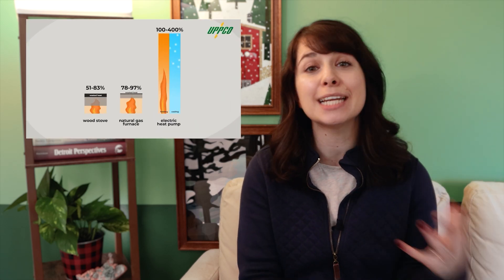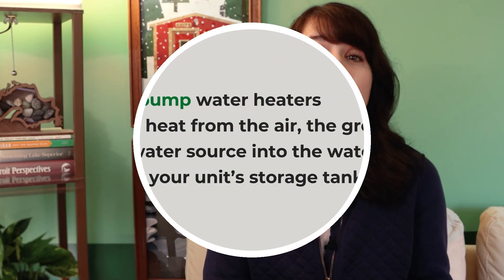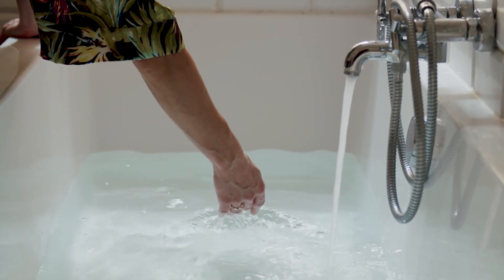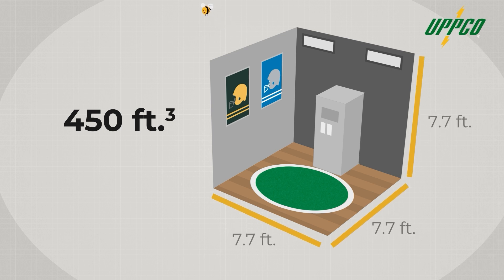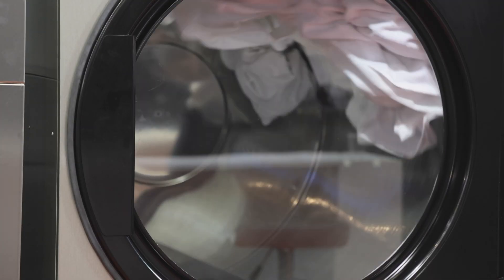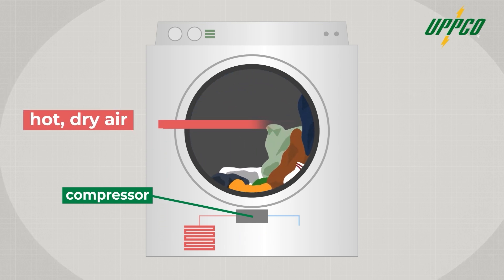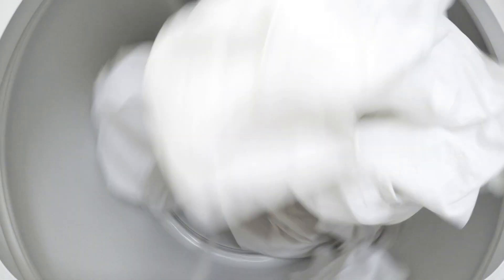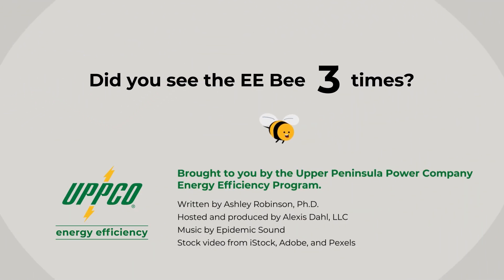Heat Pumps: Exploring Their Full Potential (Part 3/4)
Continue to learn about heat pumps in other appliances in your home with  @AlexisDahl and @uppcopower.